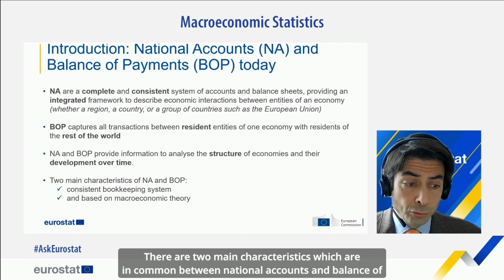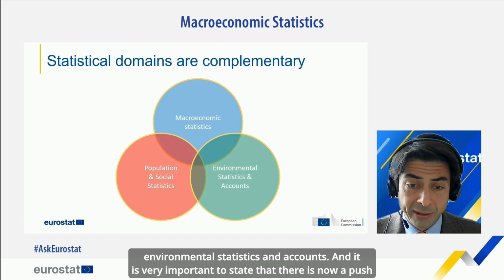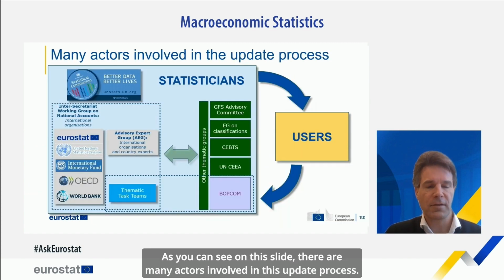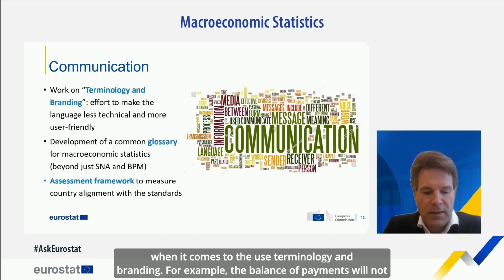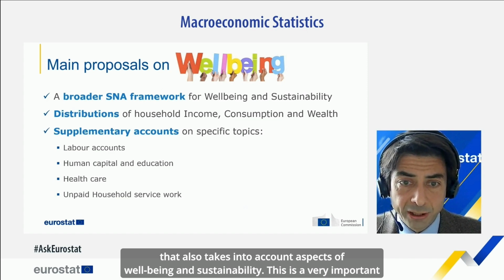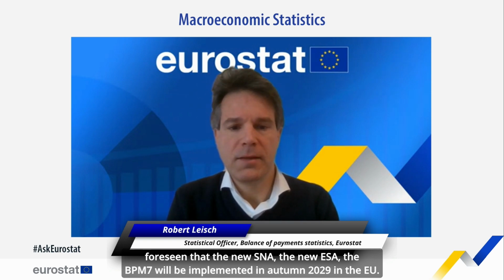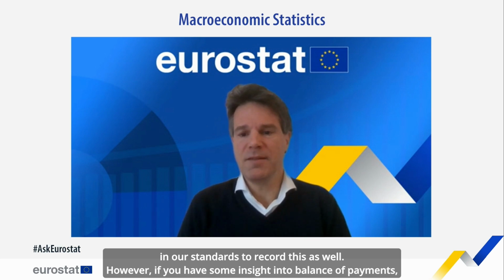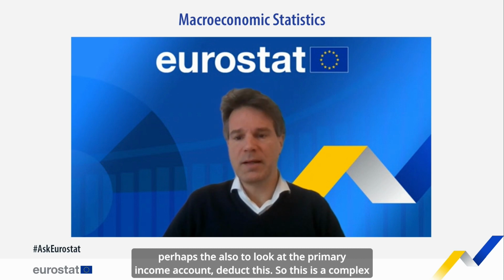Webinar | Macroeconomic statistics 📊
During this webinar, you will get valuable insight into the main concepts of macroeconomic statistics.